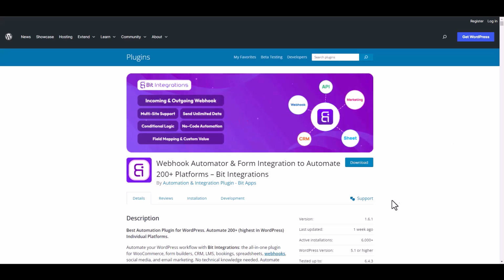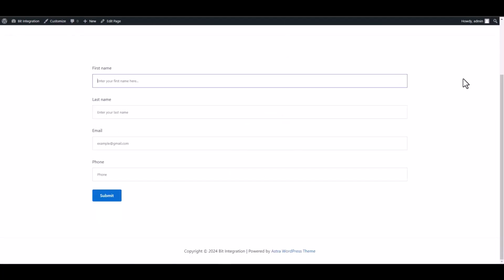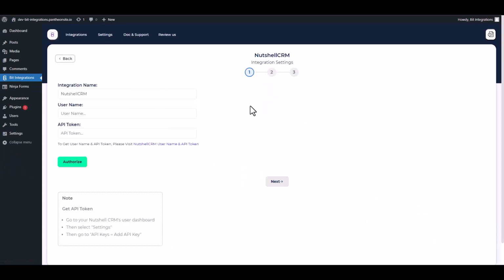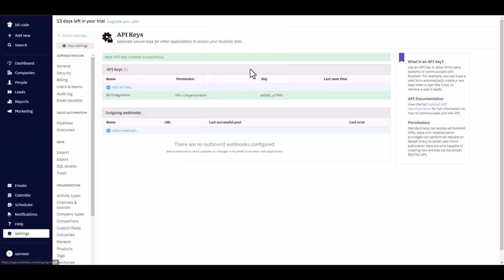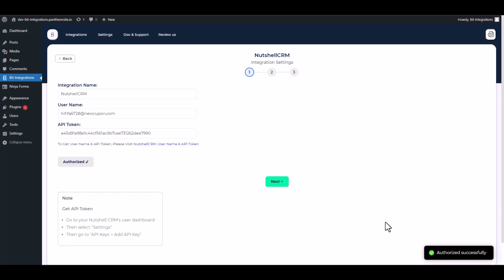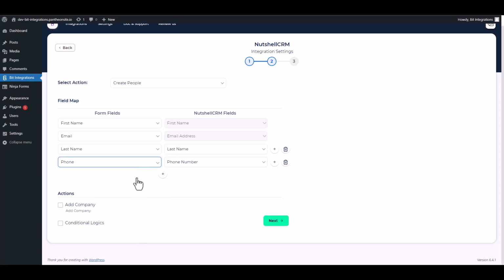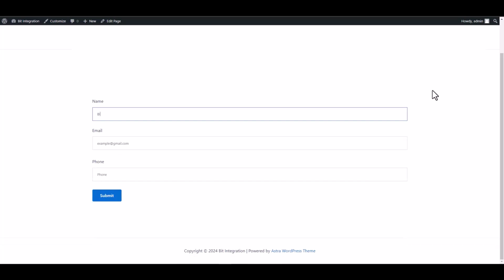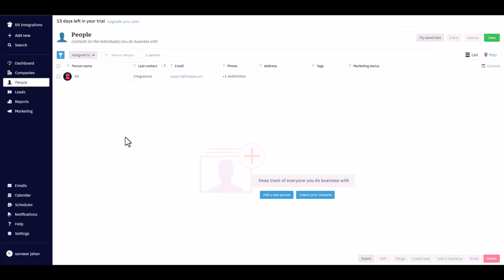Integrating Gutena Forms with Nutshell CRM | Step-by-Step Tutorial | Bit Integrations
🔗 Ready to enhance your CRM workflow? Join us on our YouTube channel for an in-depth tutorial where we demonstrate the seamless integration of Gutena Forms with Nutshell CRM, a powerful customer relationship management platform. Learn how to effortlessly connect these two tools using the Bit Integrations WordPress plugin.

Follow along as we guide you through the step-by-step process of integrating Gutena Forms with Nutshell CRM, enabling you to streamline lead management, customer communication, and sales processes. Say goodbye to manual data entry and welcome automated workflows for increased efficiency.

Key Highlights:
✅ In-depth walkthrough for integrating Gutena Forms with Nutshell CRM using Bit Integrations for WordPress.

Whether you're a business owner, sales professional, or CRM enthusiast, this integration empowers you to seamlessly merge Gutena Forms with Nutshell CRM. Watch now to revolutionize your CRM efforts!